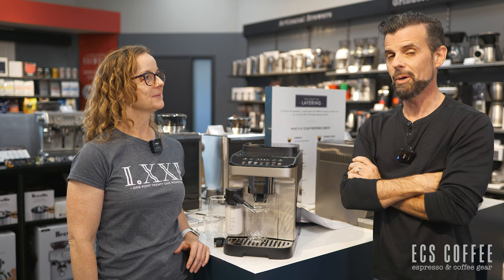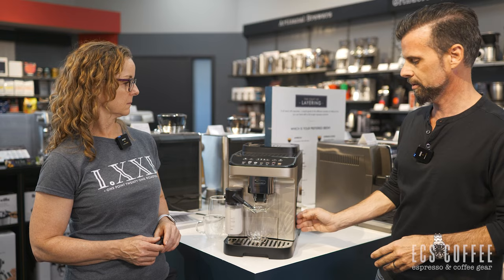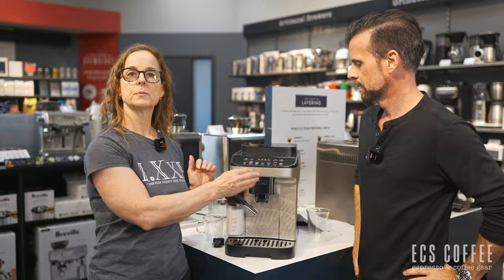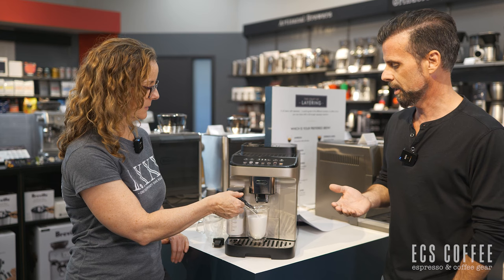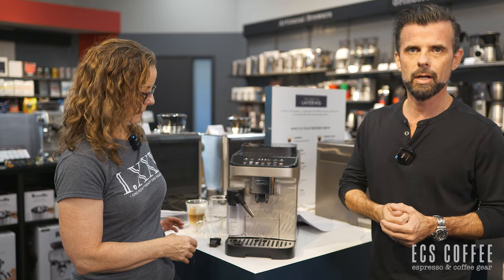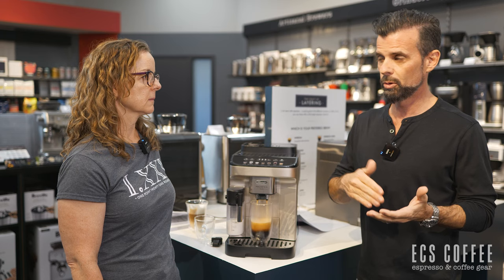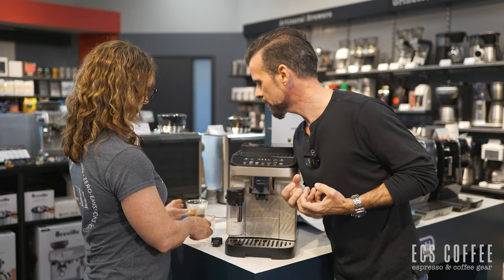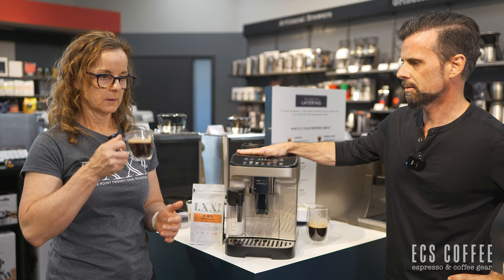Delonghi Magnifica Evo Review 2024!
Let's have a look at the Delonghi Magnifica Evo! We'll check out the features and see how it works right out of the box without any customization.